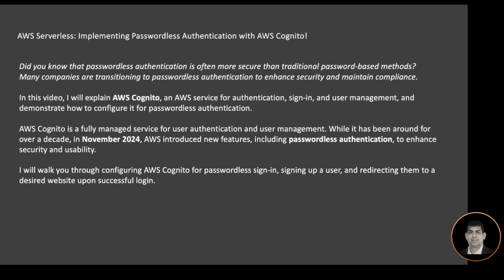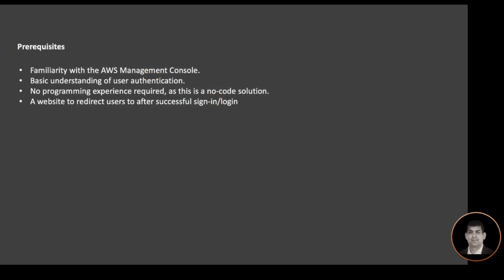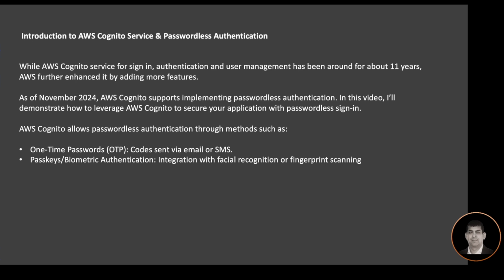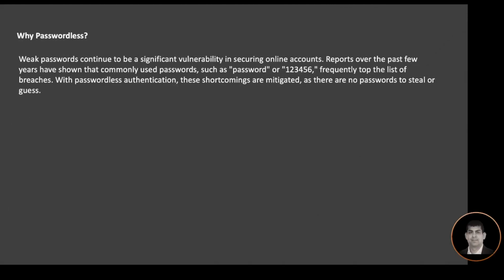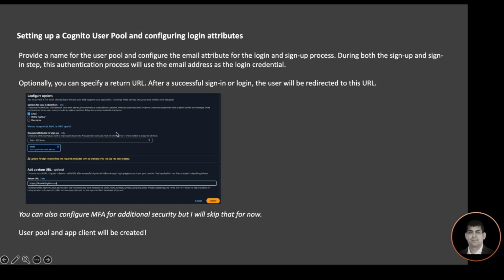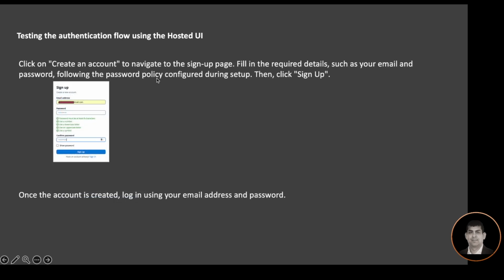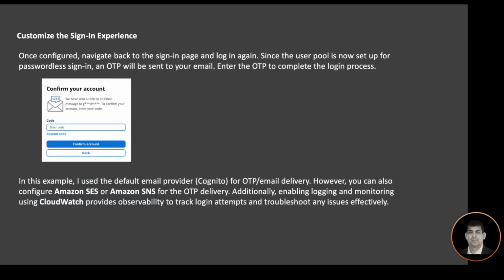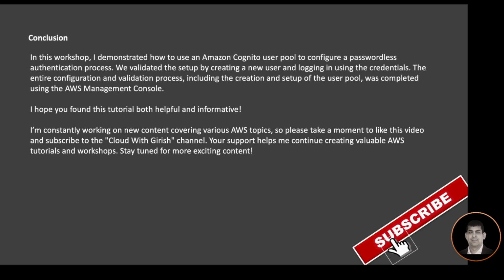AWS Serverless: Implementing Passwordless Authentication with AWS Cognito!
Did you know that passwordless authentication is often more secure than traditional password-based methods? Many companies are transitioning to passwordless authentication to enhance security and maintain compliance.

In this video, I will explain AWS Cognito, an AWS service for authentication, sign-in, and user management, and demonstrate how to configure it for passwordless authentication.

AWS Cognito is a fully managed service for user authentication and user management. While it has been around for over a decade, in November 2024, AWS introduced new features, including passwordless authentication, to enhance security and usability.

I will walk you through configuring AWS Cognito for passwordless sign-in, signing up a user, and redirecting them to a desired website upon successful login.